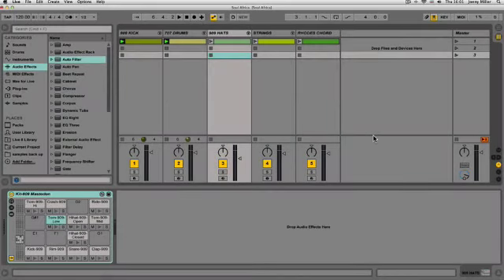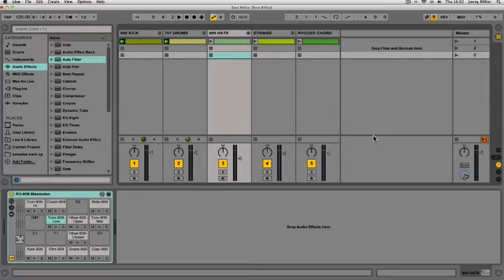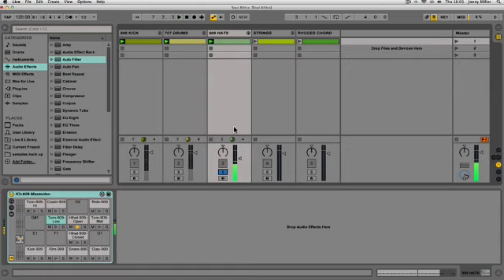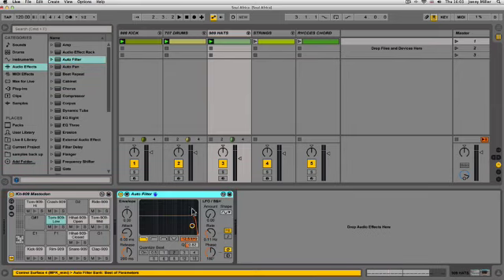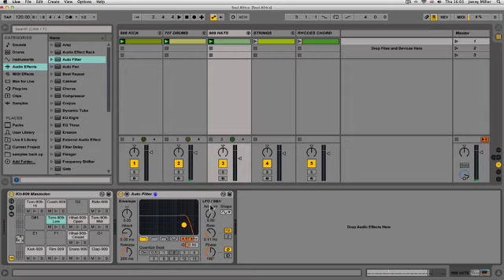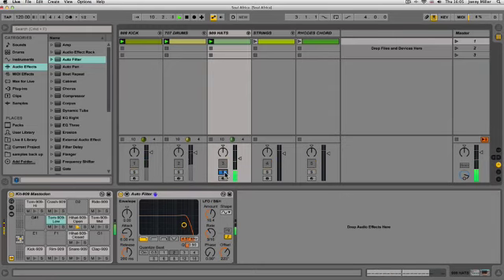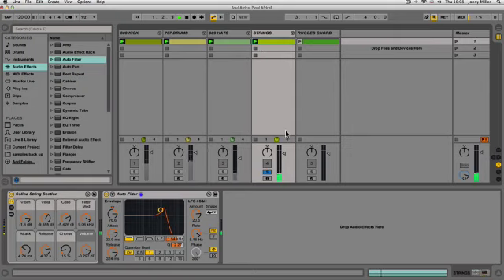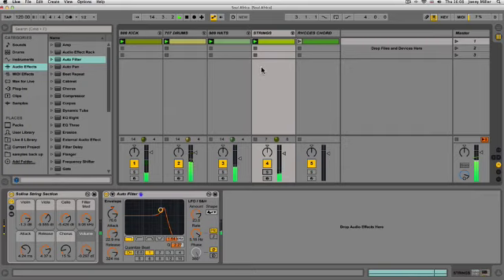Ableton Live free tutorial from SubBass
Auto Filter Movement
Ableton Live 9 with Jonny Miller

"Having taken a bit of a break from making music production tutorials the last six months or so, its given me real time to take stock and look at what i do as producer, how i use Ableton Live day to day in the production of my music and what effect that has on my role as an educator. I've never really been particularly interested in over-complex production methods, having some technical boundaries in what you do as a producer is actually very positive and just means you will get to the end stage, rather than wandering aimlessly around in a world of 'anythings possible'.

With this in mind and having recently become a member of the team at Sub Bass, i wanted to start making a series of tutorials that up and coming producers, or complete beginners, can watch actually while they are working on a track and implement the technique covered straight away into what they're doing - there and then. No tricky set up, no fuss, just a technique, function or device in Live that will help what you're doing right now and importantly, what that technique brings to the table in the grand scheme of things.

Sometimes when you're learning something new, it's a single word that makes all the difference, a single word that is good to remember and here's a good example… movement. In this video we take a look at how Auto Filter added as an Insert Effect (an effects device added directly onto a single track) can add some subtle life and all important movement to a hi-hat pattern, within a drum beat. We utilise some of the not so often used functions of Auto Filter, things like Quantise Beat to create a rhythmic step effect, and the LFO Phase function to essentially create a mono effect from a device that usually we use in a stereo role.

So watch the video, load up one of your track ideas and add it in to what your doing. See if it improves what you've got…"